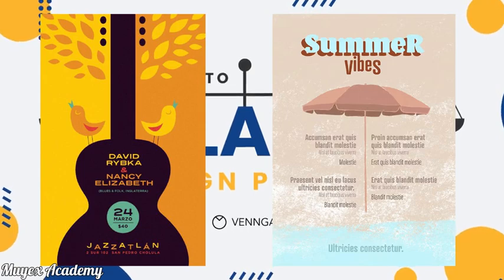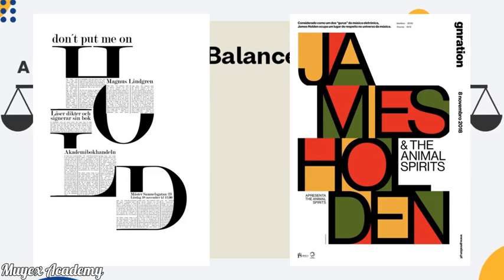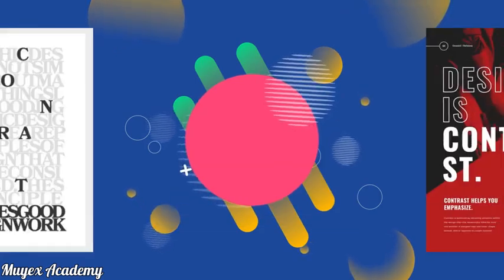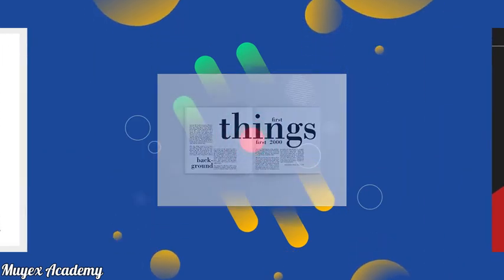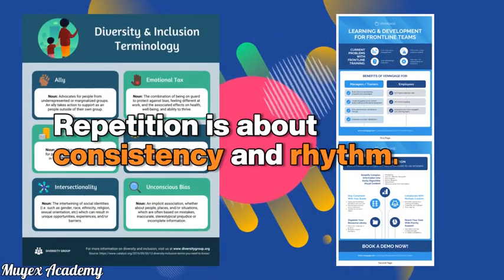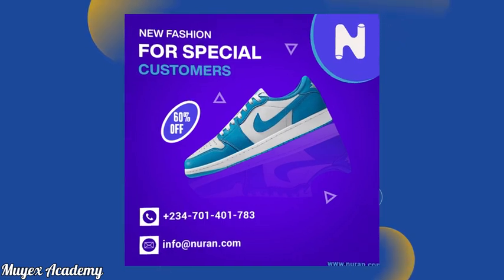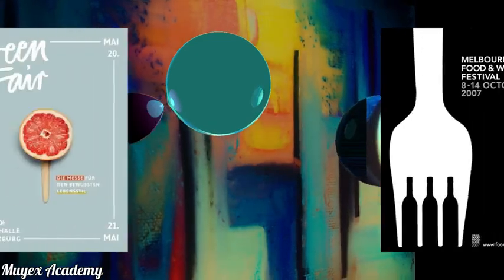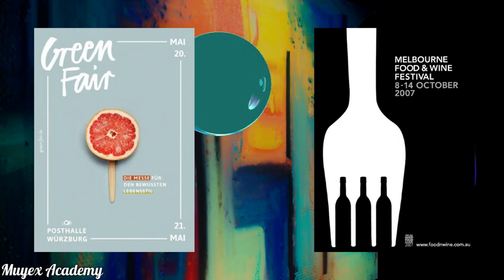Phenanth Asc25-key principles of designing